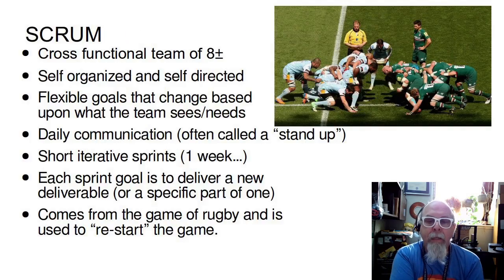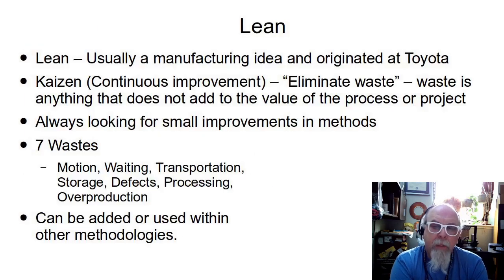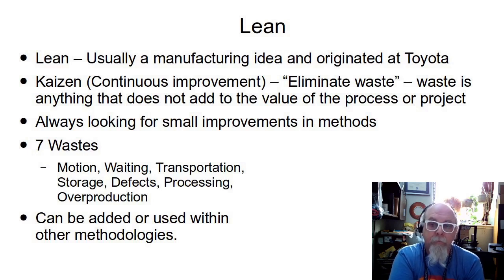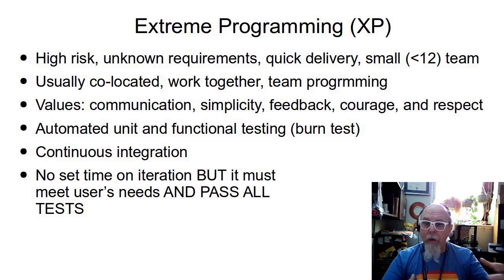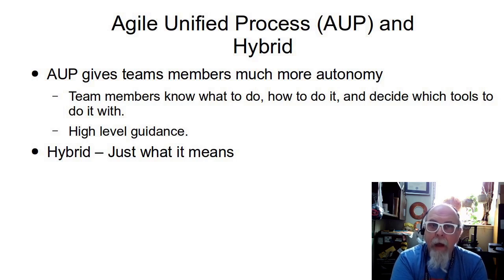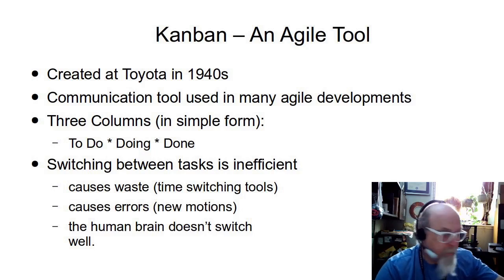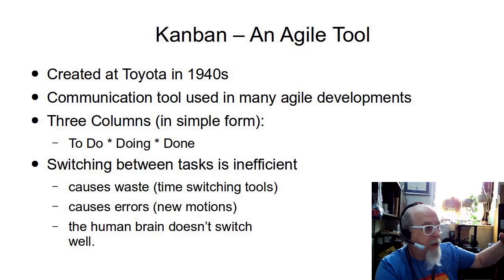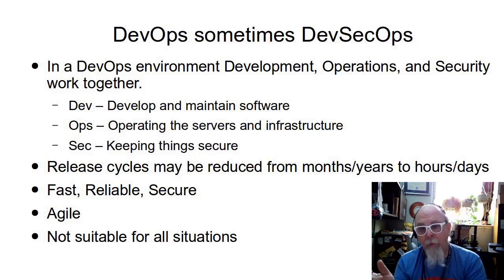PM V 4 AGILE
This video discusses several agile methodologies (SCRUM, XP...), what is the Kanban, and Briefly introduces DevOps.